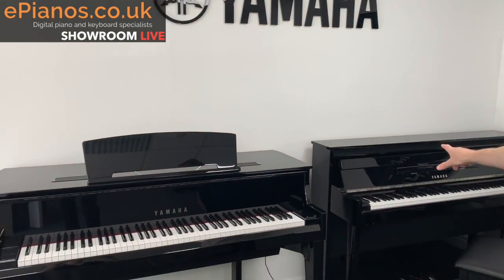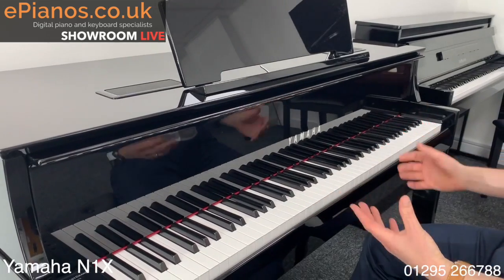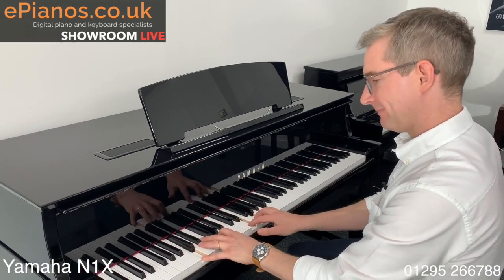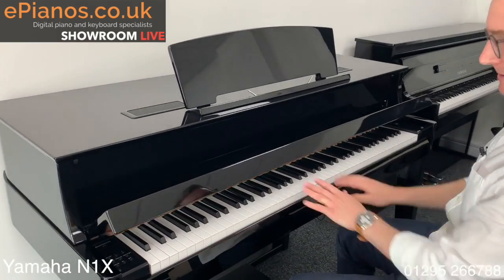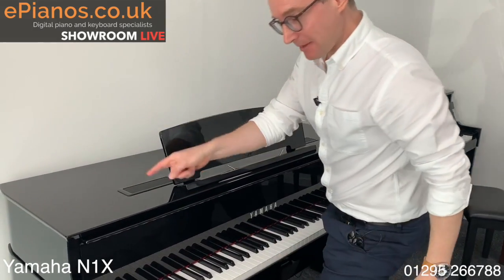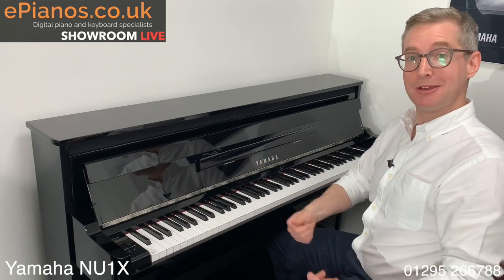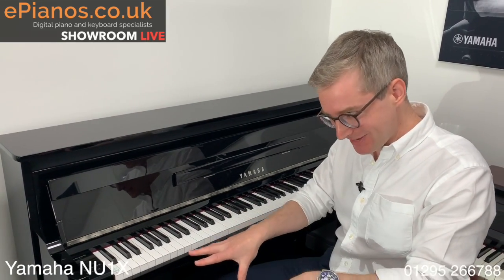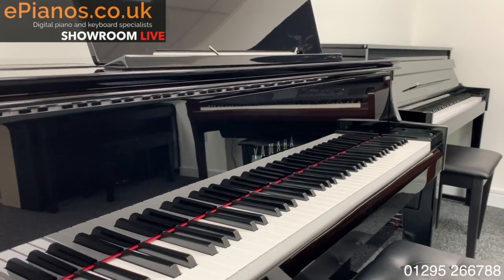Showroom Live #5 | Yamaha AvantGrand N1x vs Yamaha Nu1x Hybrid piano review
@chrisonpiano presents Showroom Live #5 featuring two of Yamaha's AvantGrand Hybrid pianos. The N1x vs Nu1x.